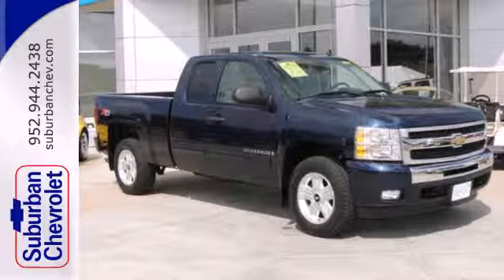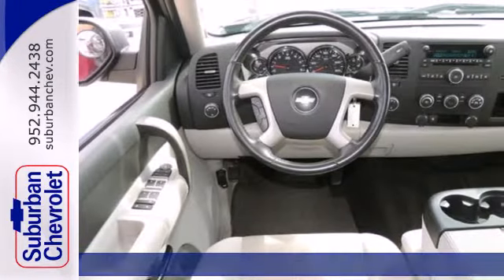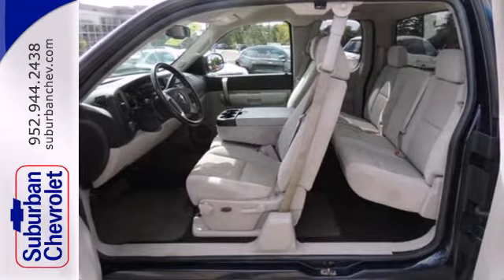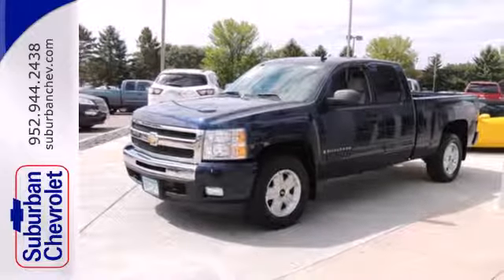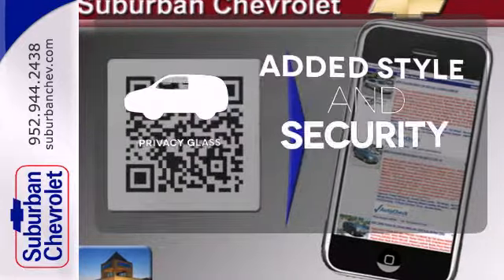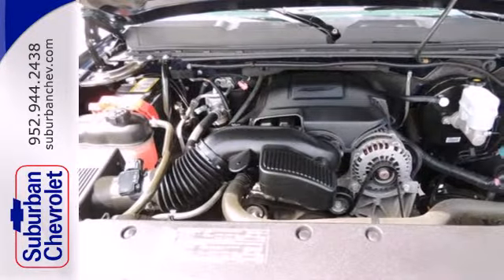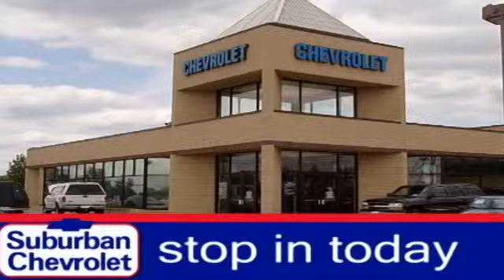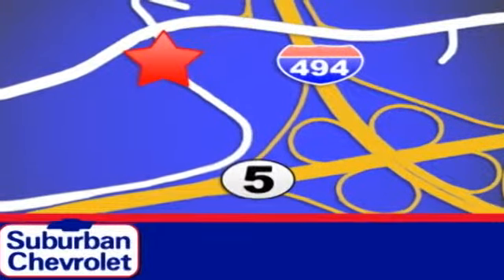2009 Chevrolet Silverado 1500 Minneapolis St Paul, MN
Year: 2009
Make: Chevrolet
Model: Silverado 1500
Trim: 4WD Ext Cab 143.5 LT 5.3L V8
Engine: 5.3 L 8 Cyl. Cyl.
Transmission: 4-Speed A/T
Color: Imperial Blue Metallic
Interior: Light Cashmere/Ebony
Mileage: 46425
Stock #: 141080A
Clean, LOW MILES - 46,387! GREAT DEAL $2,700 below NADA Retail. 4x4, Alloy Wheels, Tow Hitch, Onboard Communications System, CD Player, Satellite Radio, EXTERIOR PLUS PACKAGE, SKID PLATE PACKAGE, LT PREFERRED EQUIPMENT GROUP AND MORE! THIS SILVERADO IS COMPLETELY EQUIPPED: TRAILERING PACKAGE, HEAVY-DUTY includes trailering hitch platform and 2-inch receiver, 7-wire harness (harness includes wires for: park lamps, backup lamps, right turn, left turn, electric brake lead, battery and ground) with independent fused trailering circuits mated to a 7-way sealed connector, w, POWER PACK PLUS includes (LY5) Vortec 5.3L V8 SFI engine, (LH6) Vortec 5.3L V8 SFI engine, (LC9) Vortec 5.3L V8 SFI FlexFuel engine or (LMG) Vortec 5.3L V8 SFI FlexFuel engine, (G80) heavy-duty automatic locking rear differential, (Z82) Trailering package and (N56) 4-17 x 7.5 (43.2 cm x 19.1 cm) 6, EXTERIOR PLUS PACKAGE includes (AP3) remote vehicle starter system, (UG1) Universal Home Remote, (A60) locking tailgate, (PPA) EZ-Lift tailgate and (T96) fog lamps, SUSPENSION PACKAGE, OFF-ROAD includes 1.81 (46 mm) shocks, off-road jounce bumpers, 34mm front stabilizer bar, (NZZ) Skid Plate Package, (V76) recovery hooks, (K47) air cleaner and Z71 decals on rear quarters, LT PREFERRED EQUIPMENT GROUP includes standard equipment, SKID PLATE PACKAGE frame-mounted shields, includes front underbody shield starting behind front bumper and running to first cross-member, protecting front underbody, oil pan, differential case and transfer case CHEVROLET SILVERADO: UNMATCHED DEPENDABILITY: AutoCheck One Owner ===

Address:
12475 Plaza Drive